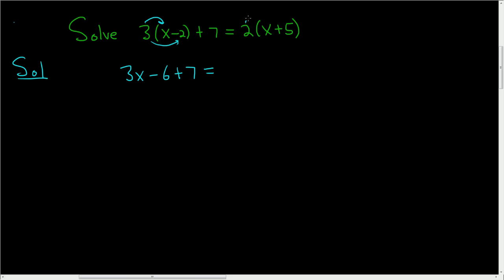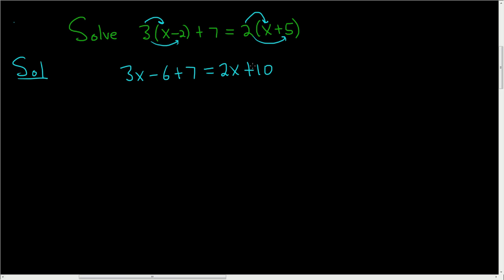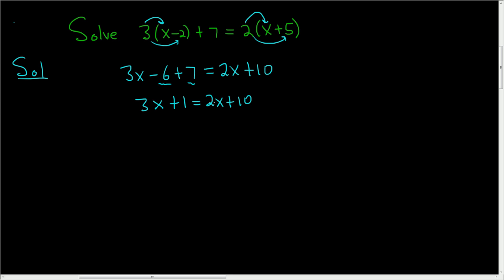Solve the equation 3(x - 2) + 7 = 2(x + 5)